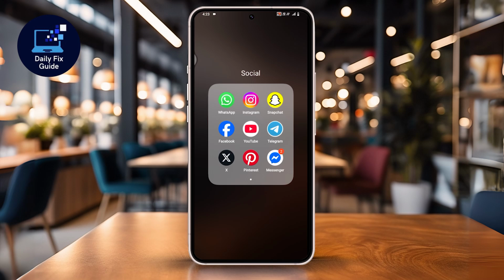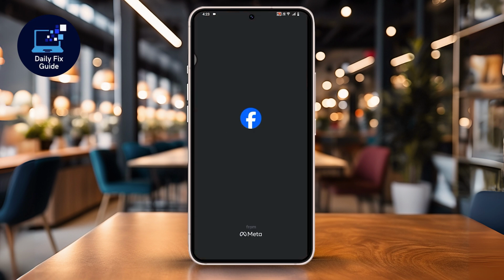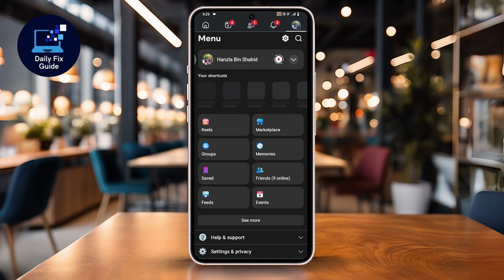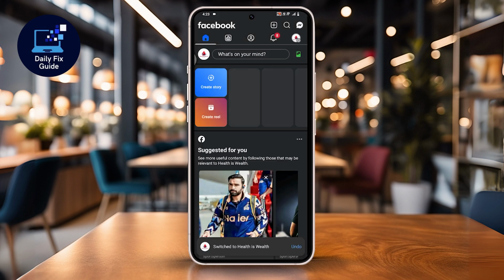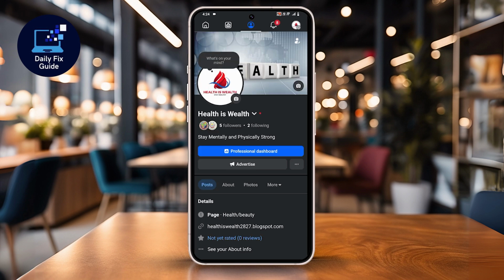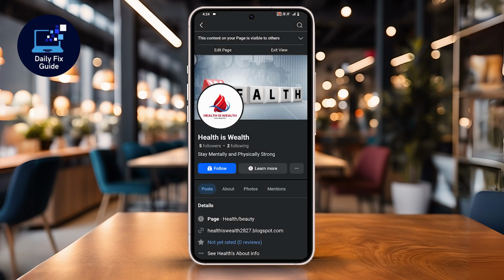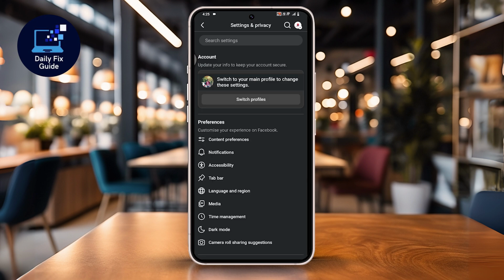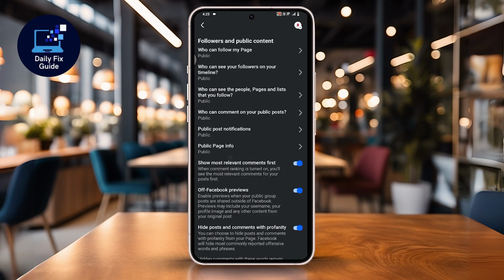Add Facebook Page Follow Button | How To Change Like Button To Follow Button on Facebook Page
Learn how to add a Follow button to your Facebook Page and change the Like button to Follow with this step-by-step guide. Perfect for creators, brands, and businesses growing their audience.